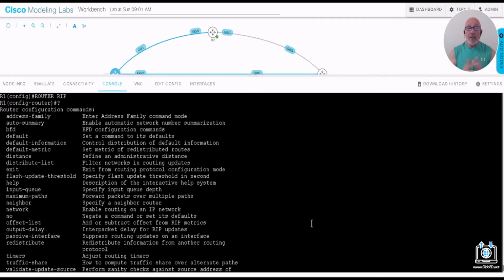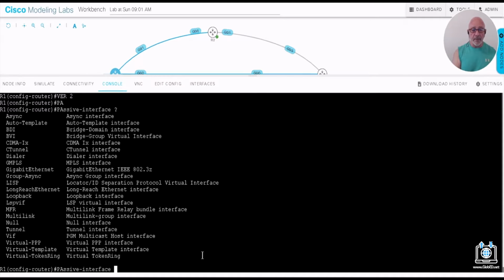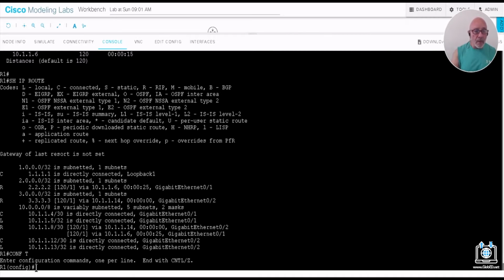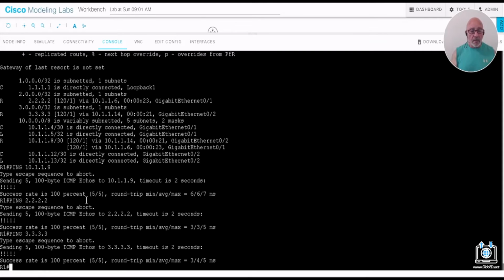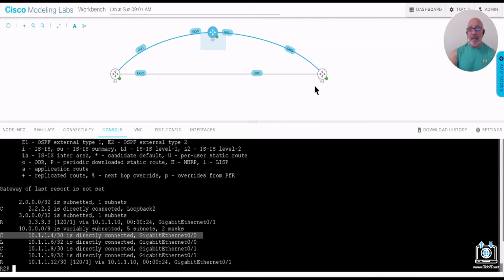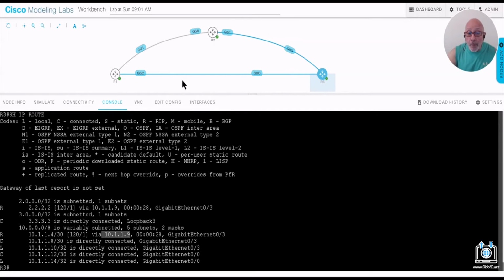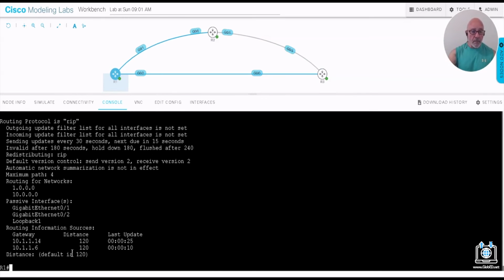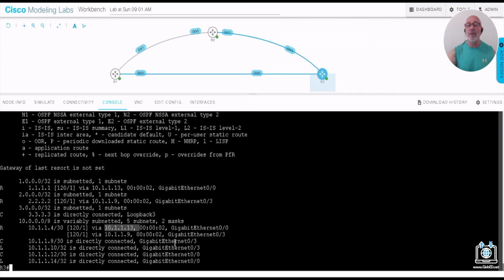CML2 - Configuring RIPv2 Passive Interface Explained